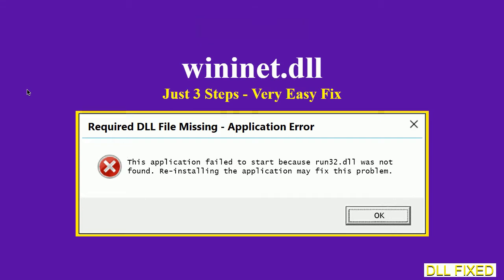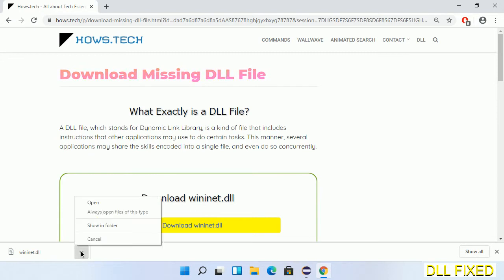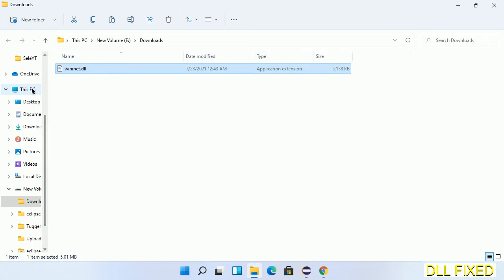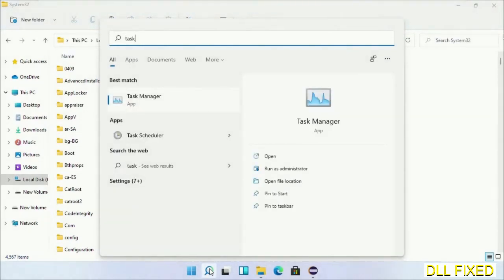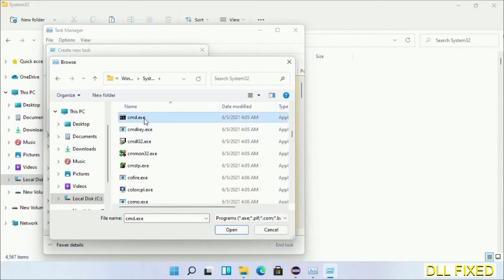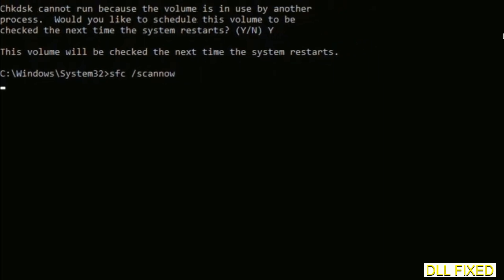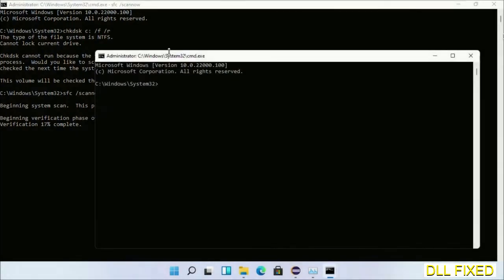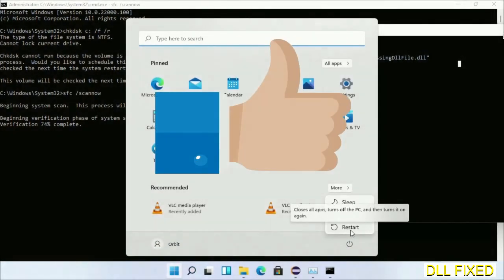wininet.dll missing in Windows 11 | How to Download & Fix Missing DLL File Error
This video will help you to fix wininet.dll not found error. You will be able to run your application program. We will fix this missing dll problem in 3 steps.

1. Operating System with 32 bit / 64 bit
2. Computer Model or Manufacturer
3. Program you are trying to open.

the program can't start because wininet.dll is missing from your computer
the program can't start because wininet.dll is missing windows 11
the program can't start because wininet.dll is missing windows 10
the program can not start because wininet.dll is missing windows 11